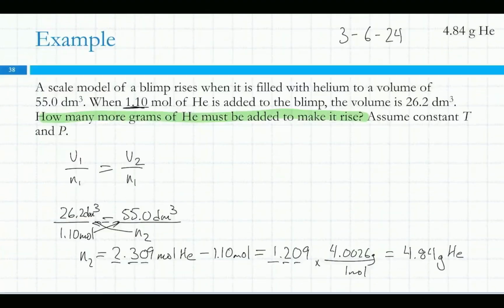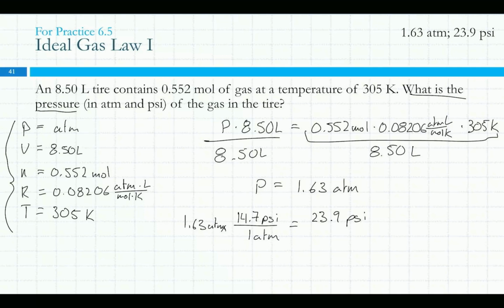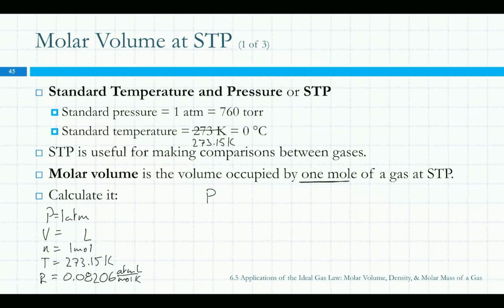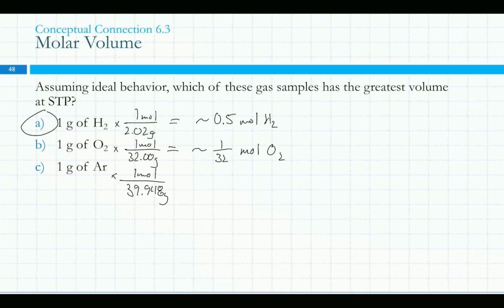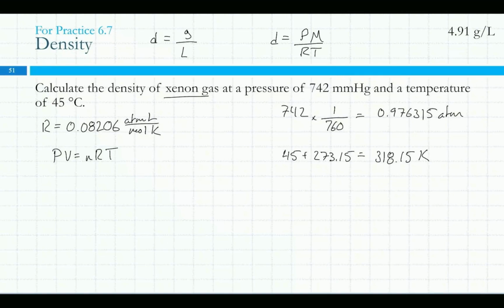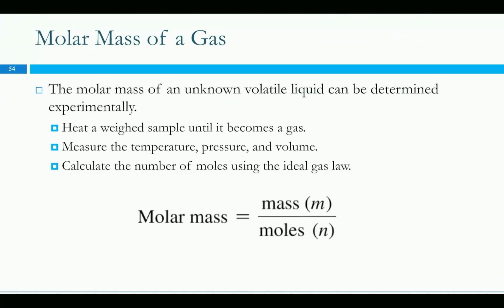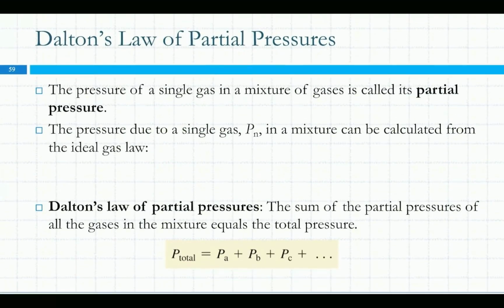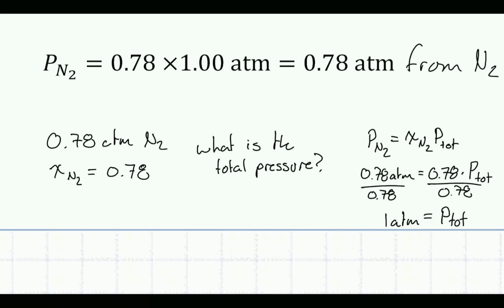24SP Chem 1 Wk 8 pt 3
This is a video about 24SP Chem 1 Wk 8 pt 3

00:00 Exploring the Combined Gas Law and Ideal Gas Law
01:05 Understanding the Ideal Gas Constant and Its Units
04:07 Solving Ideal Gas Law Problems: A Step-by-Step Guide
08:28 Converting Units and Solving More Complex Gas Law Problems
13:40 The Concept of Standard Temperature and Pressure (STP)
17:13 Comparing Volumes and Masses of Different Gases at STP
24:36 Understanding Molar Mass, Volume, and Density of Gases
27:09 Unveiling the Equation for Gas Density
28:21 Solving for Gas Density: A Practical Example
33:11 Comparing Gas Densities: A Classroom Exercise
37:41 Exploring Molar Mass Through Laboratory Experiments
43:17 Understanding Mixtures of Gases and Dalton's Law
44:55 Diving Deeper into Partial Pressures and Mole Fractions
53:00 Concluding Remarks on Gas Laws